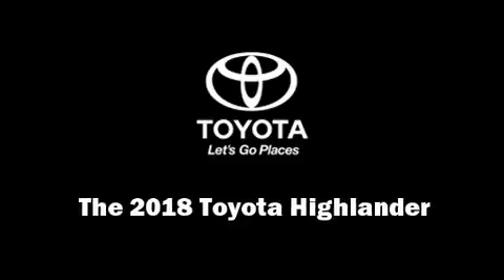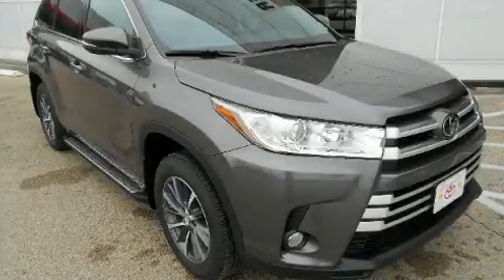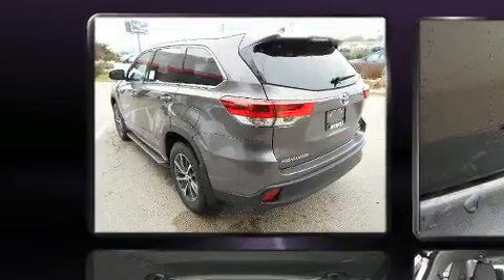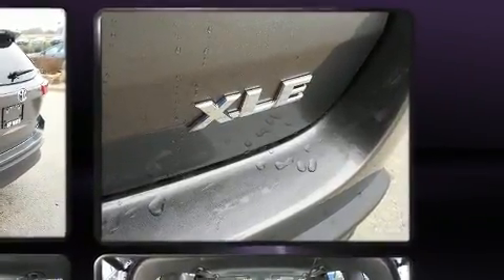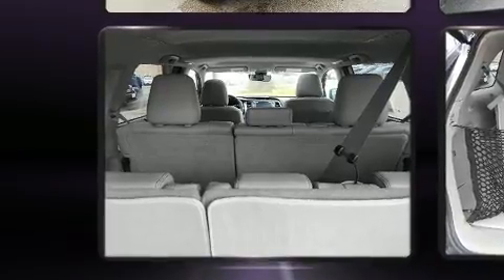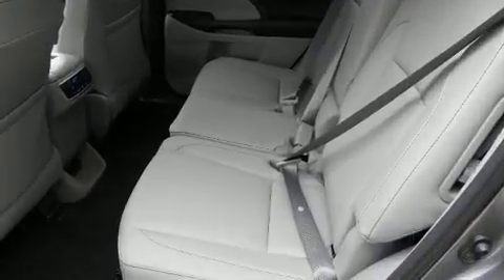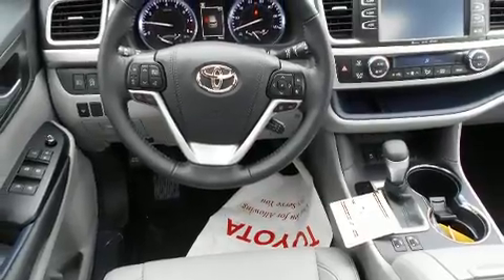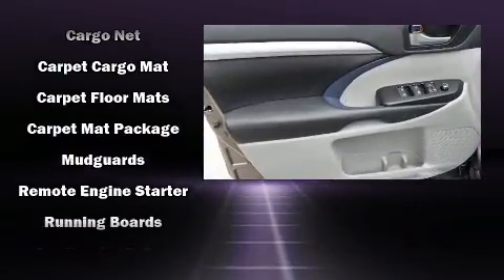2018 Toyota Highlander XLE V6 in Waco, TX 76712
Introducing the 2018 Toyota Highlander. It features an automatic transmission, front-wheel drive, and a 3.5 liter 6 cylinder engine. A wealth of standard features means that you no longer have to sacrifice. Such as cruise control, a built-in garage door transmitter, an automatic dimming rear-view mirror, heated seats, power moon roof, a power liftgate, lane departure warning, and leather upholstery. Passengers in the third row enjoy seat back reclining functionality, providing an extra level of comfort and convenience. Premium sound drives 6 speakers, providing you and your passengers a sensational audio experience. Passenger security is always assured thanks to various safety features, such as: dual front impact airbags, head curtain airbags, traction control, brake assist, ignition disabling, and 4 wheel disc brakes with ABS. Various mechanical systems are monitored by electronic stability control, keeping you on your intended path. We have the vehicle you've been searching for at a price you can afford. Please don't hesitate to give us a call.